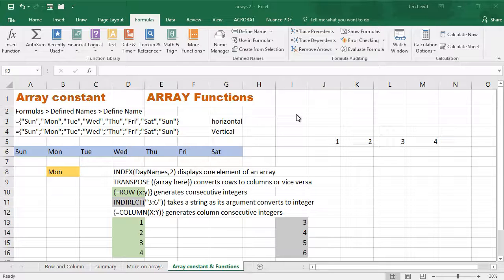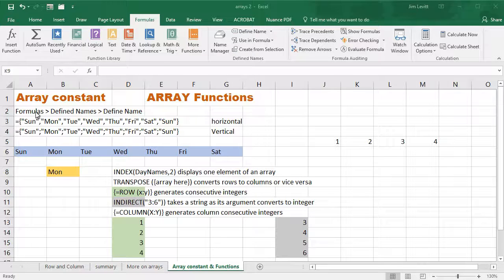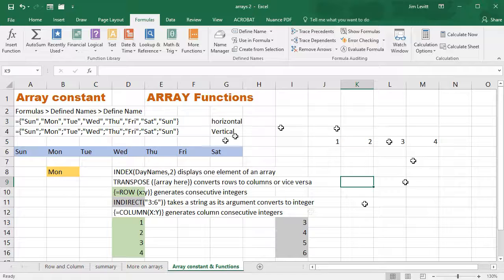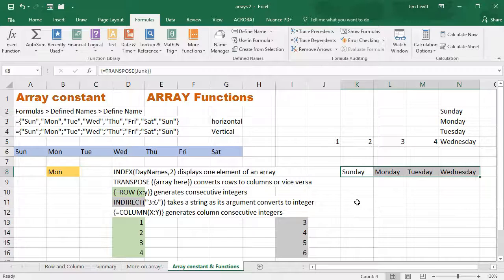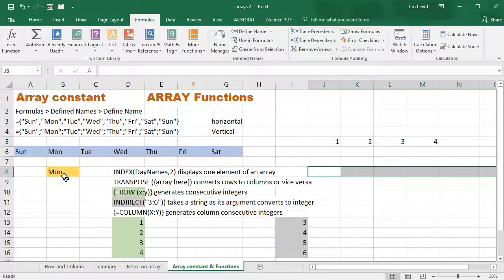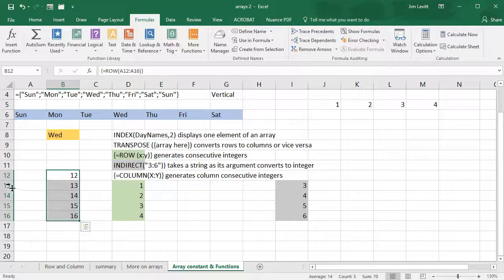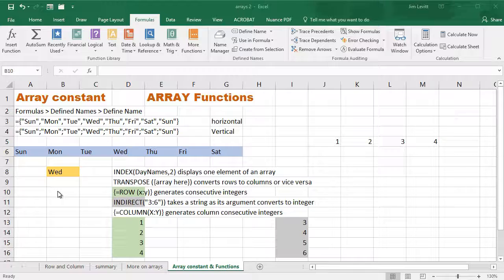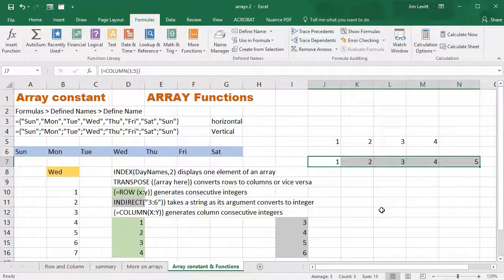Microsoft Excel - How to use arrays - part 3